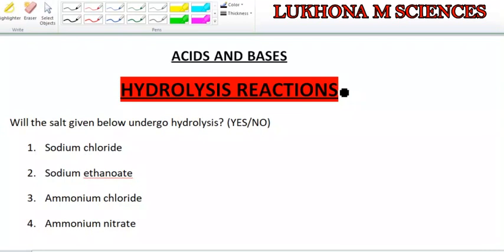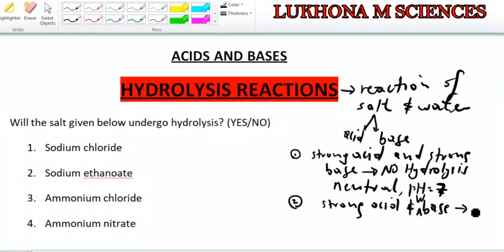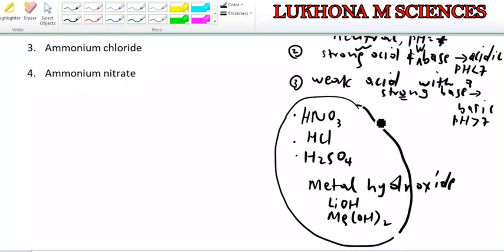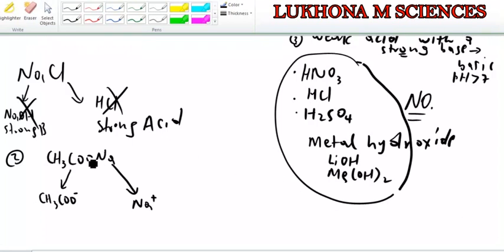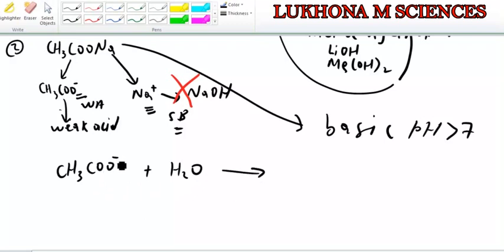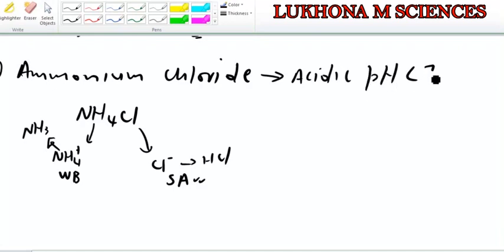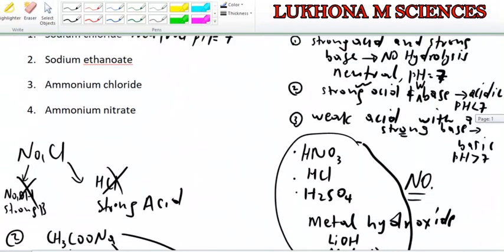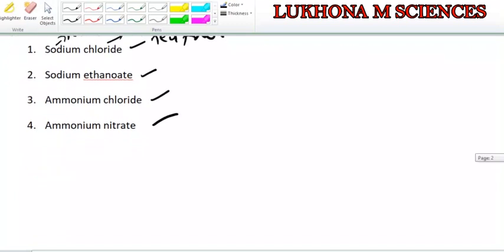pt5 | ACIDS AND BASES | HYDROLYSIS | GRADE 12